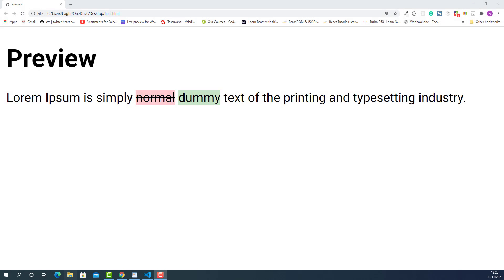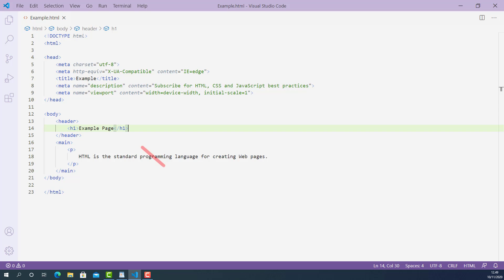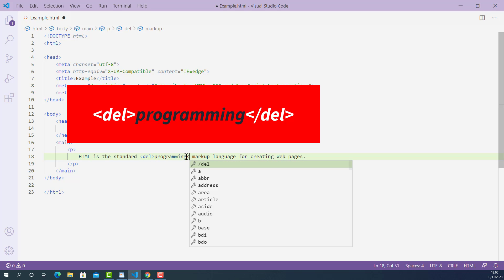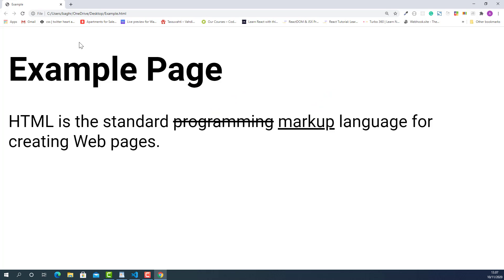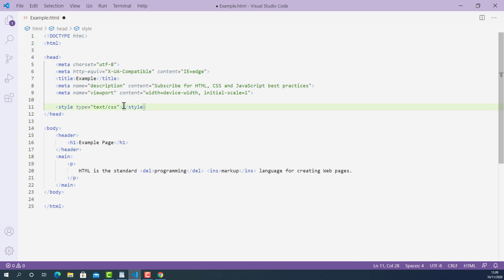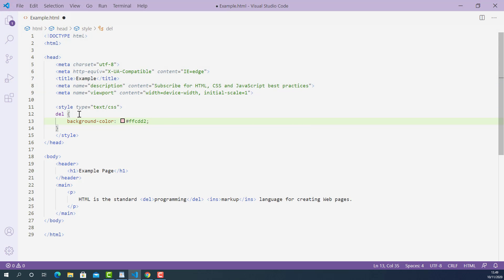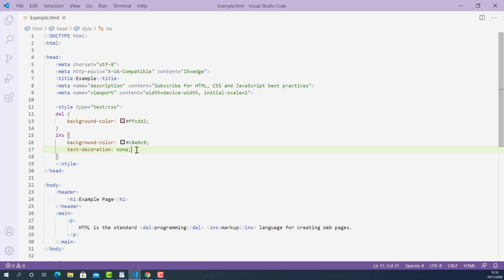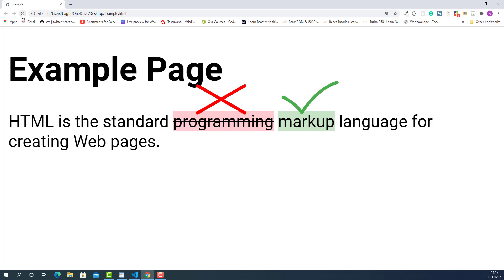✅ Learn HTML Delete Tag Insert Tag with a Real-world Coding Exercise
✅ Learn how to use HTML delete tag insert tag and style it's content with a line-by-line explained real-world coding exercise.
💡 The text content marked up with HTML delete tag represents a range of text that has been deleted from a document.
💡 The HTML delete tag can be used when rendering "track changes" or source code diff information.
💡 The text content marked up with HTML insert tag can be used for the opposite purpose: to indicate text that has been added to the document.

👉 Master WHEN and HOW to use HTML STYLE tag properly with an interesting, easy to follow, real-world example and line-by-line explained coding exercise: